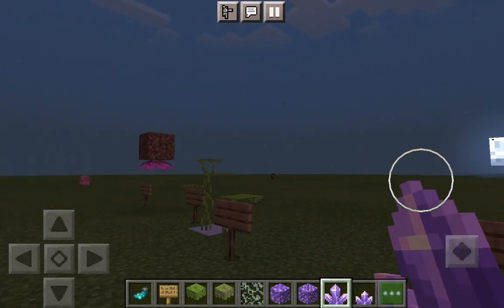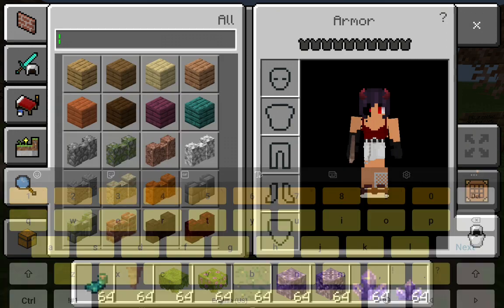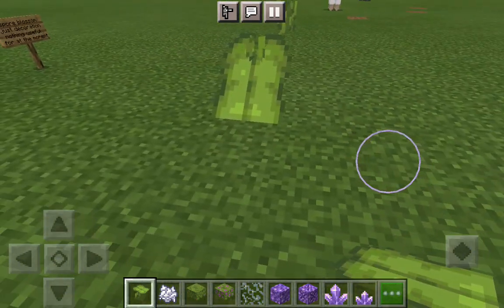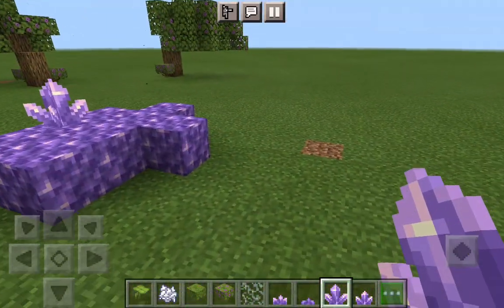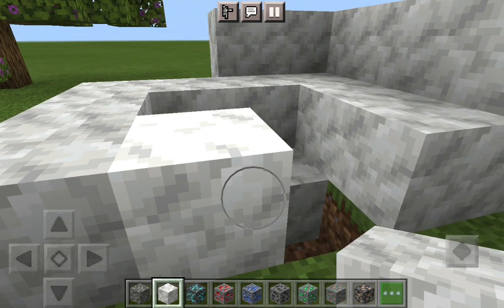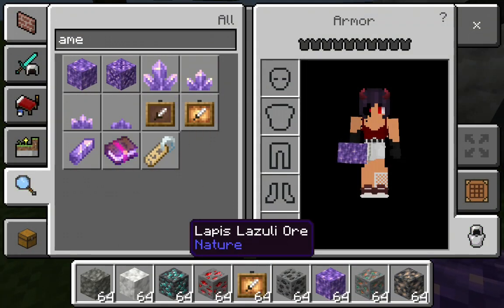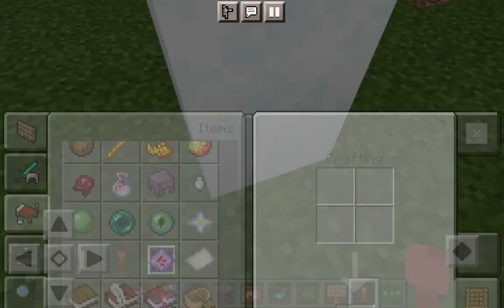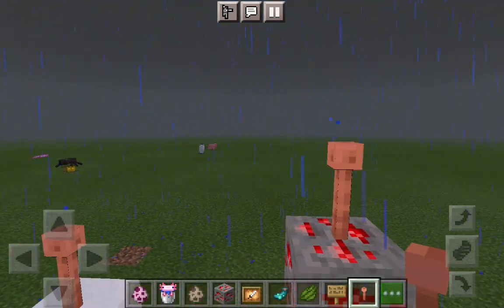Everything in the minecraft 1.17 (did not include deepslate)